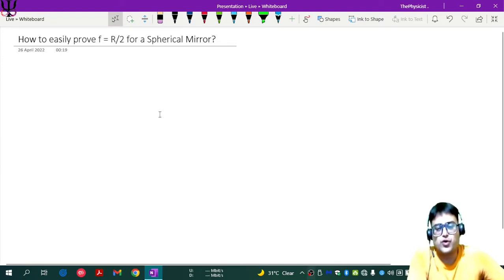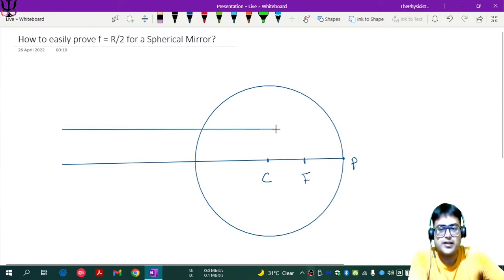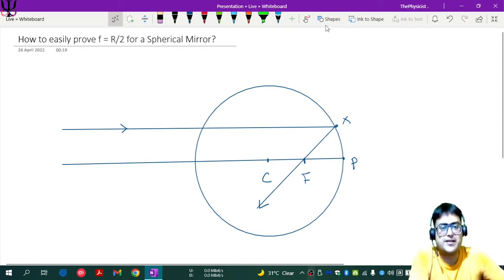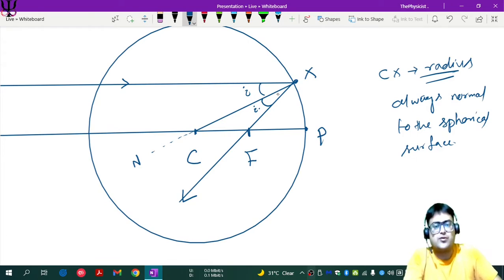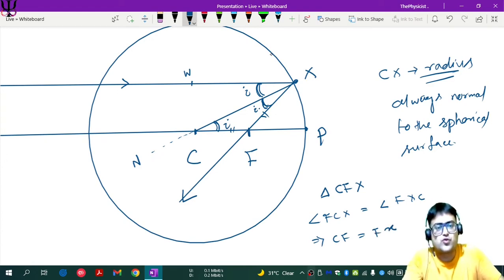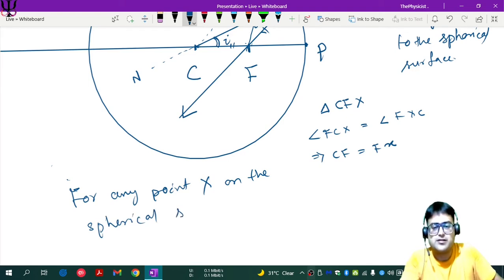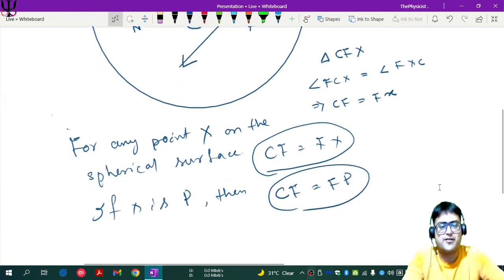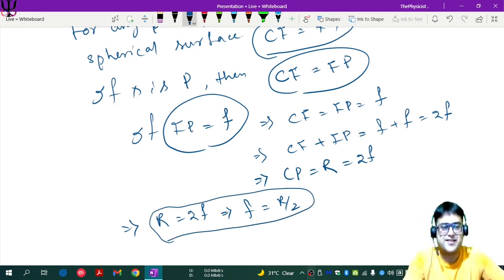How to easily prove focal length as half the radius of curvature for spherical mirrors?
Let us see how easy it is to prove that for spherical mirrors, the focal length is half the radius of curvature, i.e. f = R/2.